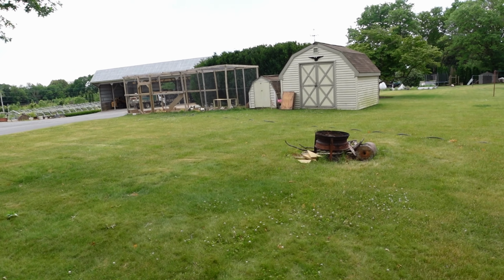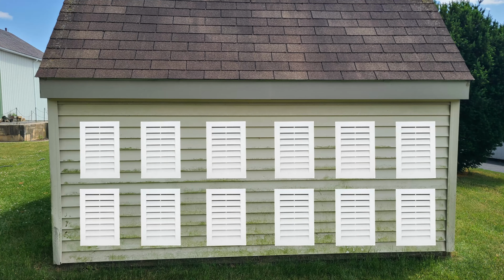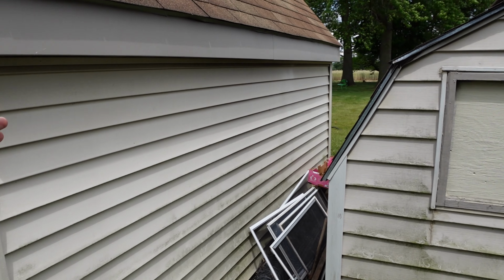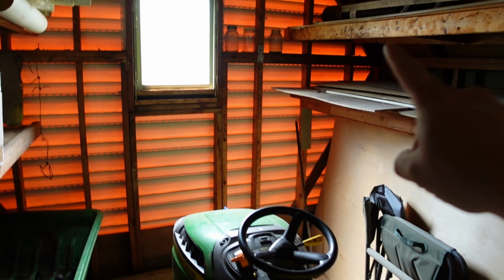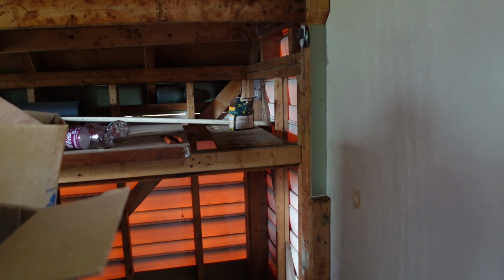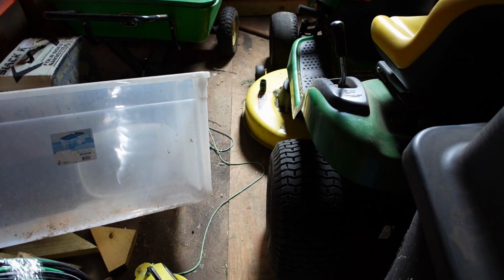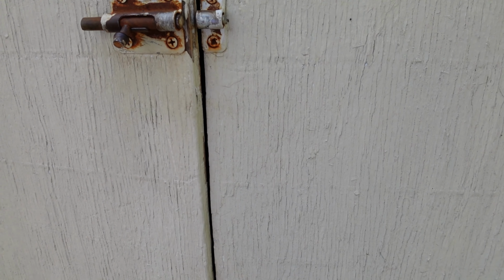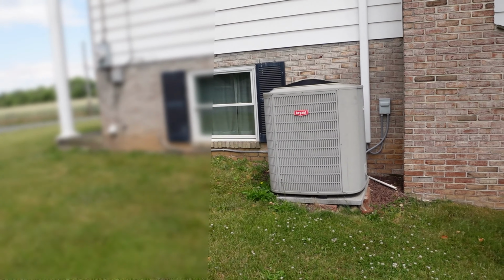Building a Crypto Mining Shed | Planning Out the Project!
In today's video you will learn about my upcoming plans to renovate a 15 Year Old Shed into my Next Crypto Mining Shed! Building a Crypto Mining Shed is no easy task, but I hope to bring along fellow Crypto Miners on my journey.  I will be using this shed for Bitcoin Mining along with other Crypto ASIC Mining.  I will reserve GPU Mining for my other original Crypto Mining Shed at this time.  Enjoy today's video discussing my upcoming plans and tour of the property where I plan to renovate my 2nd Crypto Mining Shed.

⭐ Checking Crypto Caverns today for ASIC and GPU Purchases and Hosting

🔹Gable Vents that will be Used for the Intake Side of Shed:

🔹Gable Vent Boards Head Filters for Intake Side of Shed:

🔥𝐀𝐦𝐚𝐳𝐨𝐧 𝐋𝐢𝐧𝐤𝐬 𝐟𝐨𝐫 𝐌𝐢𝐧𝐞𝐫𝐬 𝐭𝐨 𝐂𝐡𝐞𝐜𝐤𝐨𝐮𝐭:
🔸My Favorite Efficient Inexpensive RX6600 GPU
🔸 One of the TOP NVIDIA GPUs I Can Recommend the 3070
🔸Beginner 6 GPU Mining Rig Frame
🔸12 GPU Mining Rig Frame
🔸iFixIt Tool Kit for Miners
🔸Thermal Pads I Have Tested – Kritical 20 W/mK
🔸Thermal Paste I Use MX-4
🔸 1200w Server Power Supply I Use for My GPU Rigs and Mini ASIC Miners
🔸Breakout Board for Server PSU
🔸1300w ATX Power Supply for GPU Mining
🔸Mini Screen for GPU Mining Rigs
🔸Sony ZV1 Camera I Use